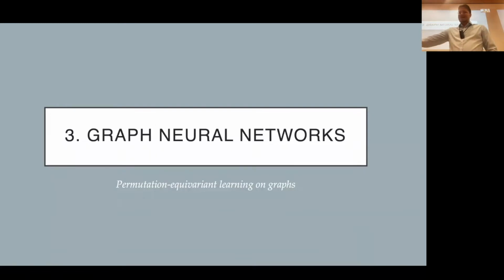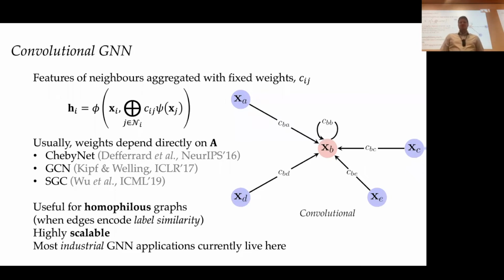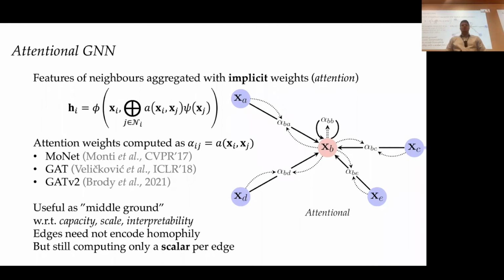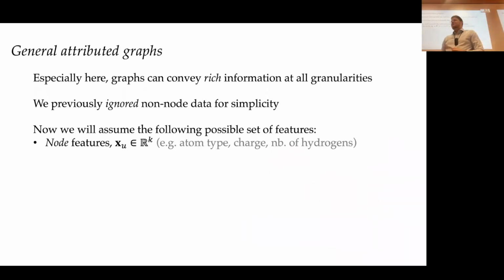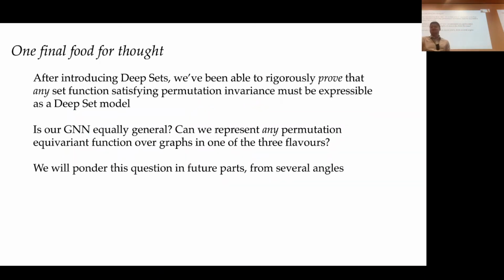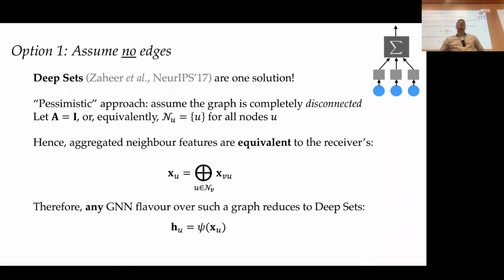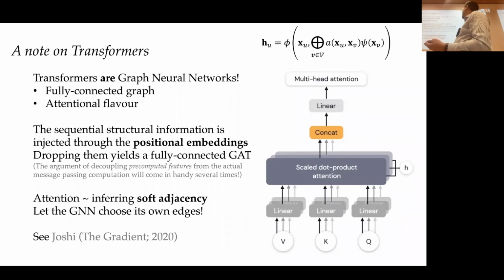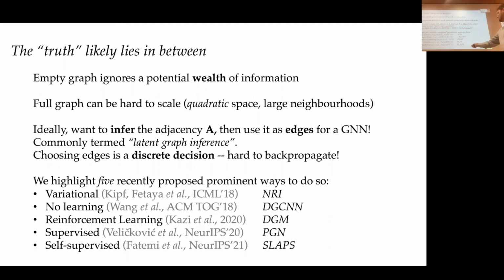Petar Veličković Graph Neural Networks: Geometric, Structural and Algorithmic Perspectives Part 2